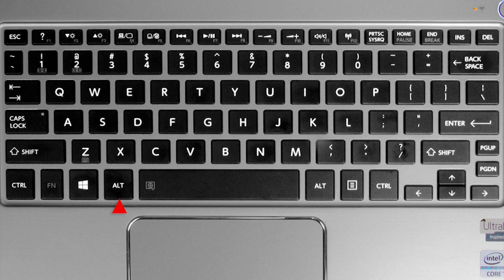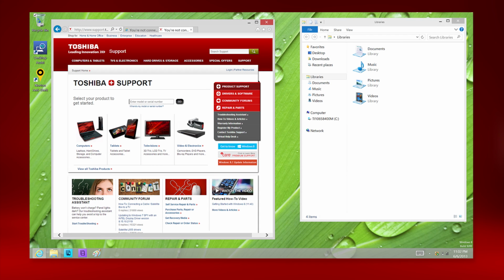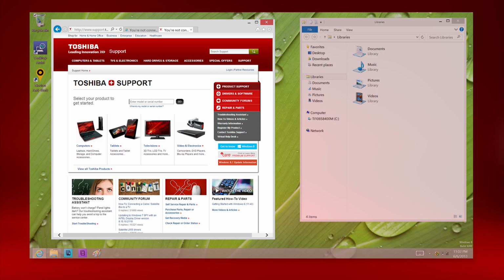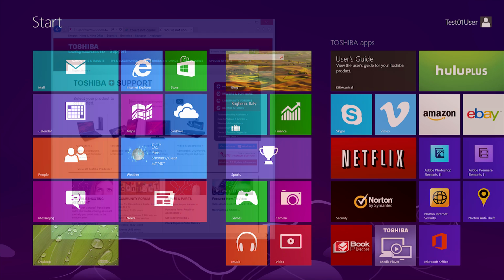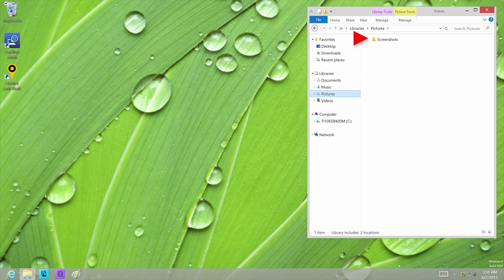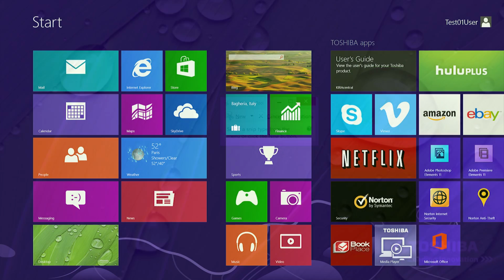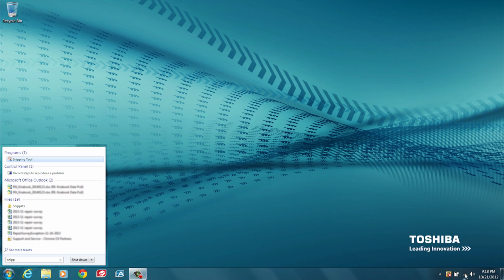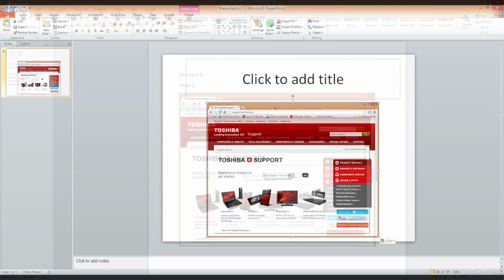Toshiba How-To: Performing a screen capture or print screen on a Toshiba laptop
This Toshiba How-To video is part of the Toshiba Support Tips & Tricks series. In this video we will show you different ways you can capture information displayed on the PC screen.